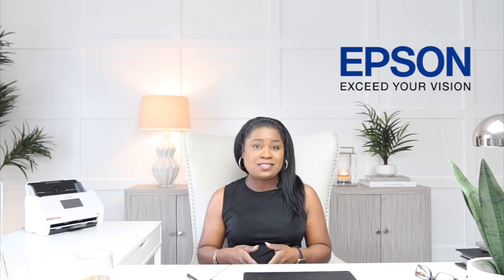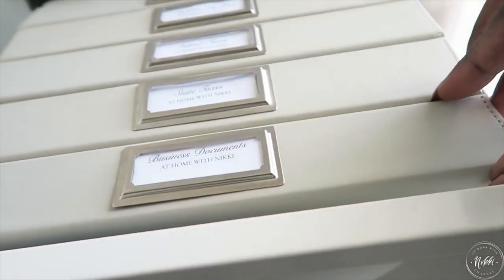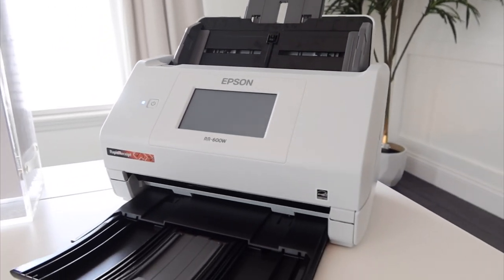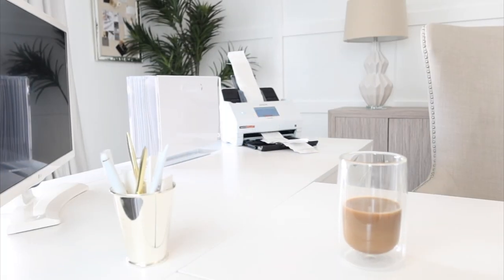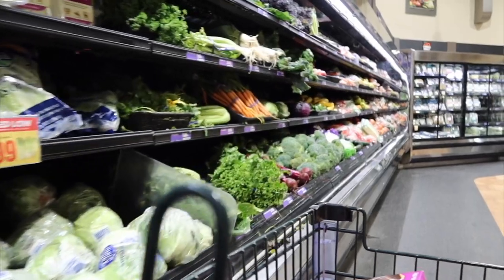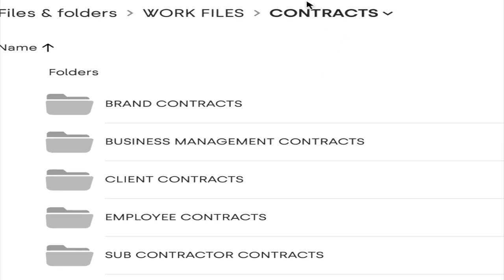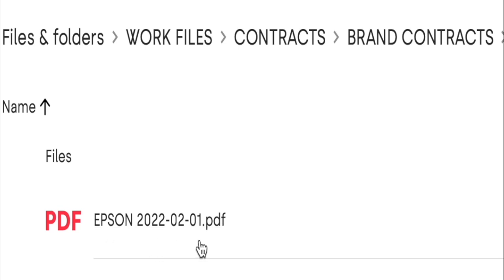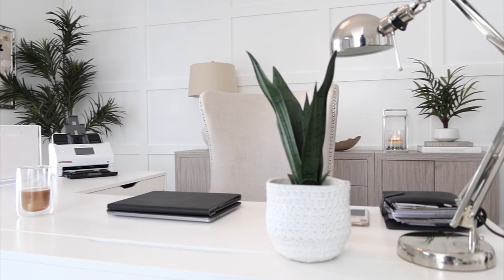How To Organize Your Business Files In 2022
🎤Join me LIVE on Amazon every Friday at 1PM EST